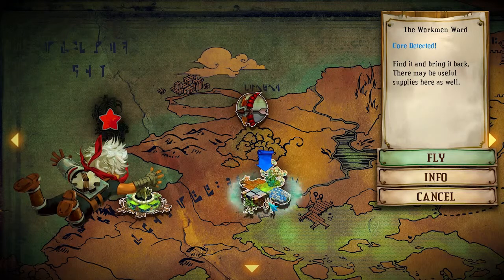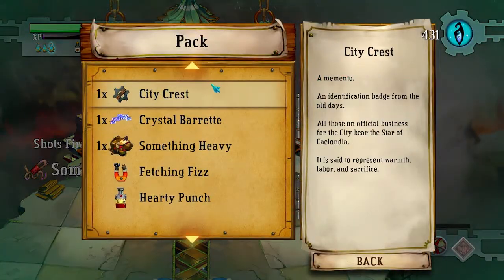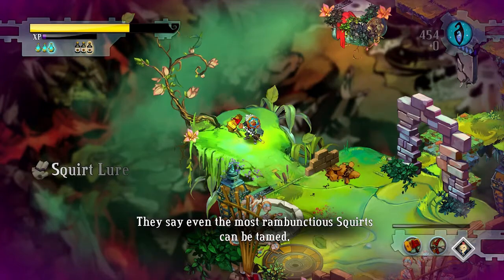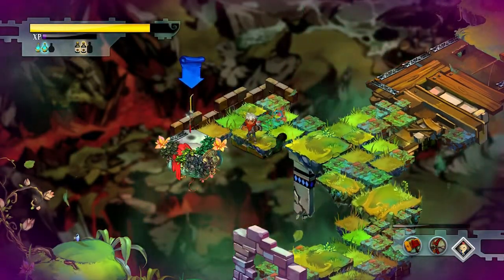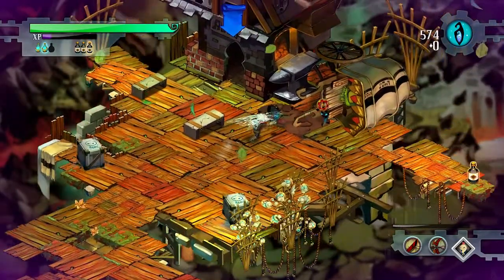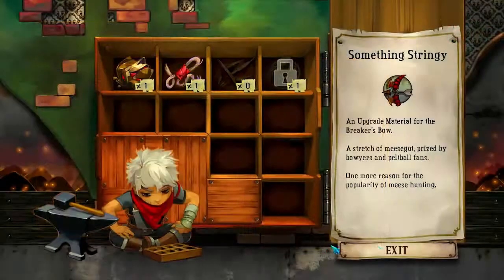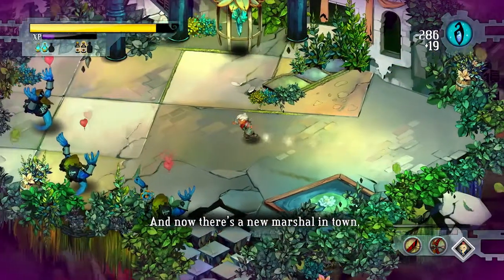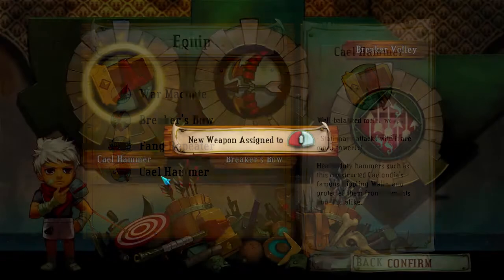NM plays Bastion - Episode 2: It Slices, It Dices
Today I prove myself with the Breaker's Bow (by failing to do something on my first try that I've done first try at least three times previously) and we tackle Workmen's Ward!